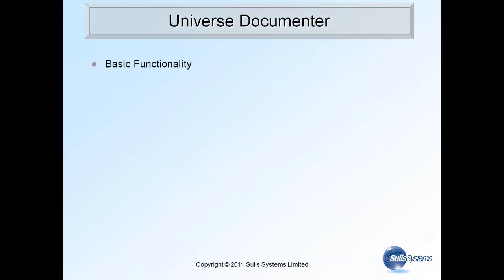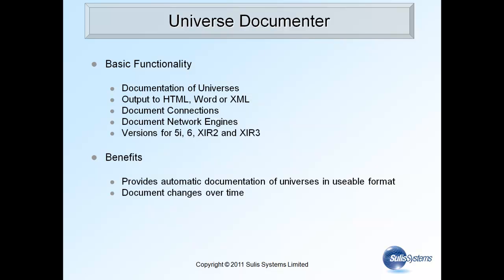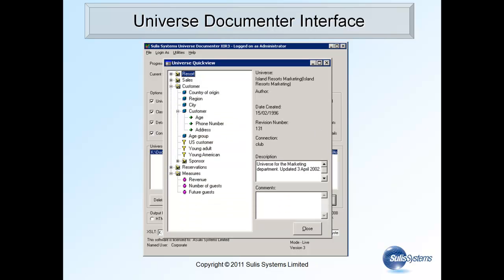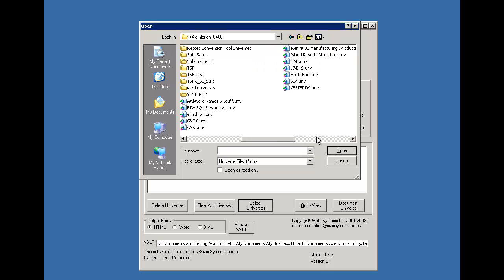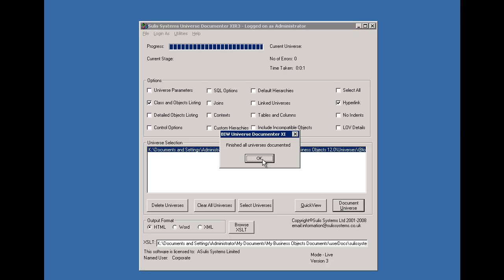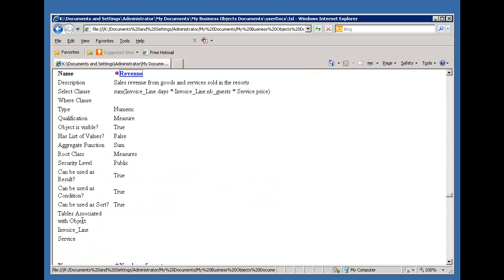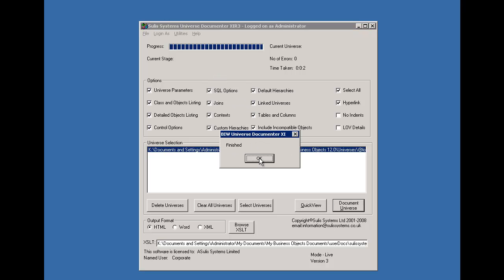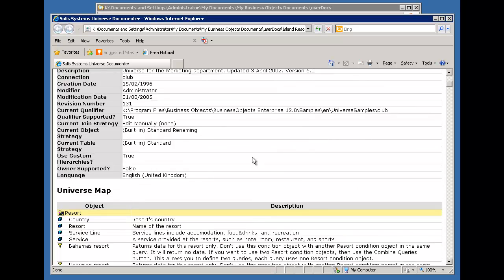Universe Documenter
A management utility to document BusinessObjects universes to Word, HTML and XML.